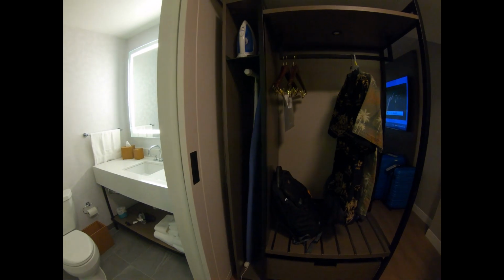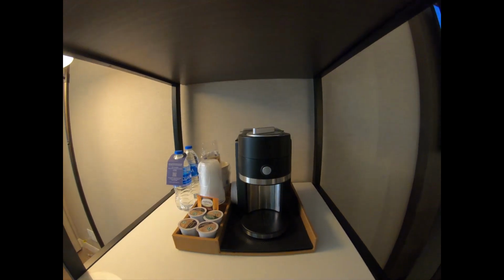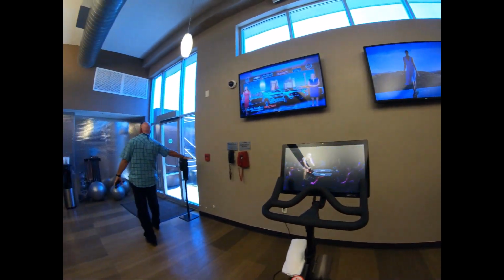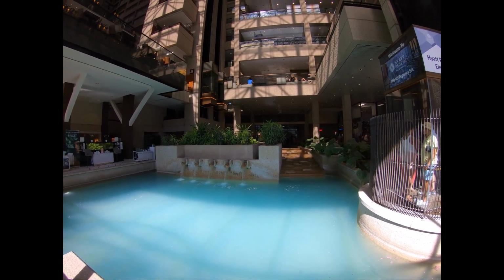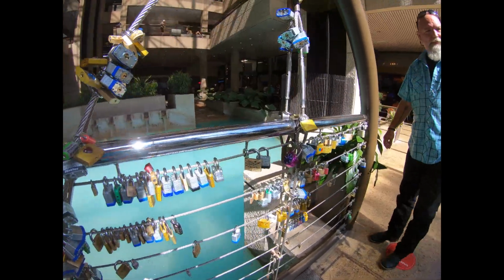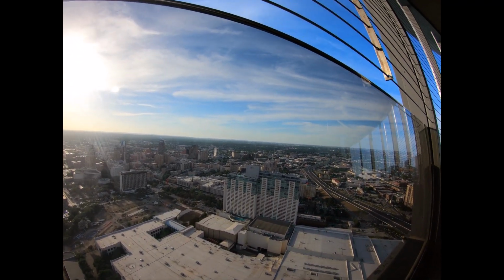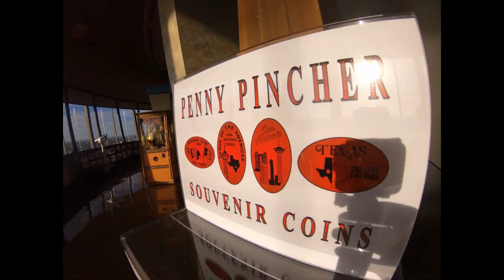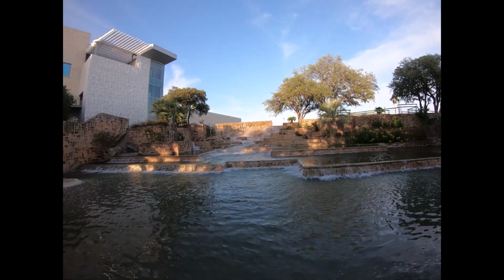SAN ANTONIO TRIP/TOWER OF AMERICAS/RIVERWALK CRUISE DAY #1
Today we decided to travel to San Antonio Texas for a long weekend and enjoy some sights that we haven't done before and decided to bring you guys along with us.  My wonderful husband Daniel got us a fancy hotel on the Boardwalk so we didn't have to drive anywhere if we didn't want too.  I will leave links down below of all the attractions we attended during this trip.  Hope you guys enjoy this video as much as we did making it.  I do have to say that they Tower of America's was such a surprise delight that I was able to conquer and not loose my cool. (You know what I mean!)  Please don't forget to subscribe to our channel so we can continue to bring you content and hit that like button and notification bell so you'll be able to watch the next video.